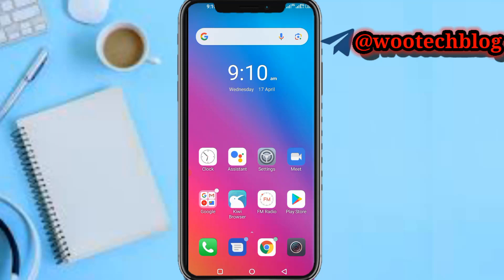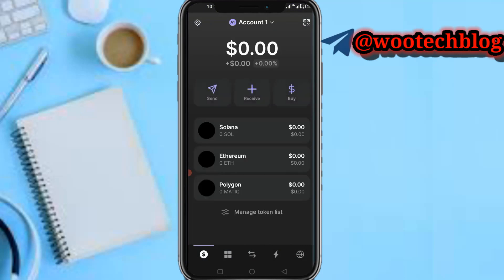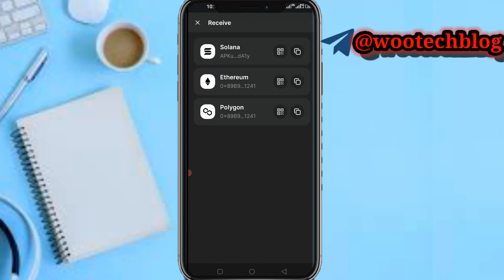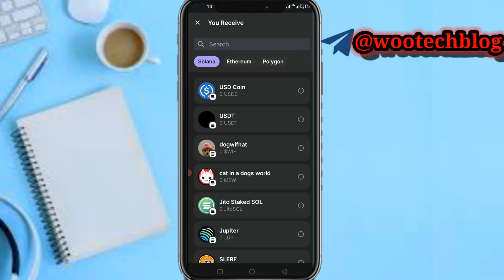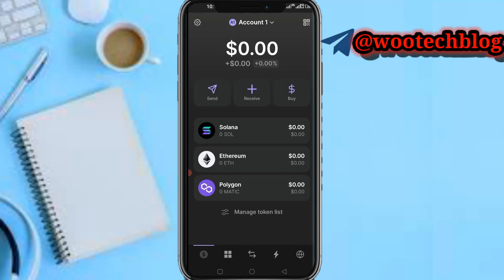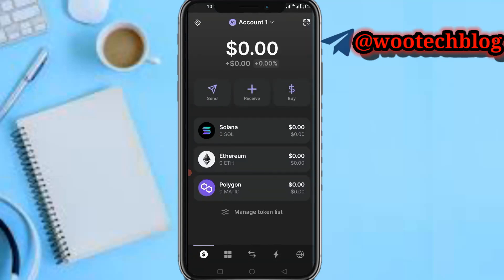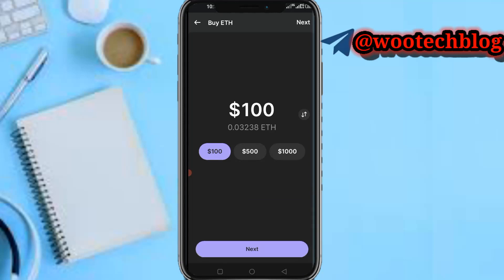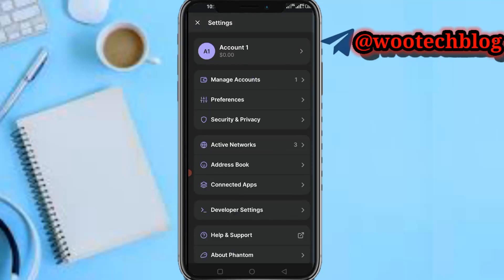How To Use Phantom Wallet On iPhone | Phantom Wallet iPhone Use Tutorial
Learn how to use Phantom Wallet on your iPhone with this comprehensive tutorial. In this video, we will guide you through the process of setting up and using Phantom Wallet on your iOS device, ensuring that you can securely manage your cryptocurrency assets with ease.

🎯 Whether you are new to using cryptocurrency wallets or looking to explore a new wallet option, this tutorial will provide you with all the information you need to get started. Watch now and master the use of Phantom Wallet on your iPhone!

?sub_confirmation=1

Twitter Handle

🔑 Related Keywords 🔑